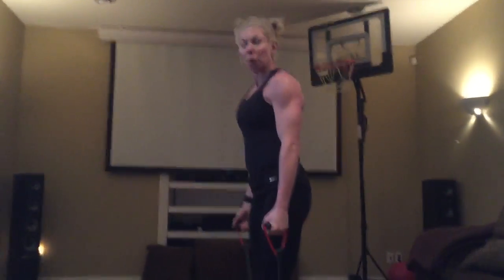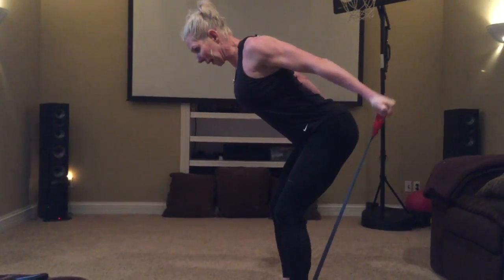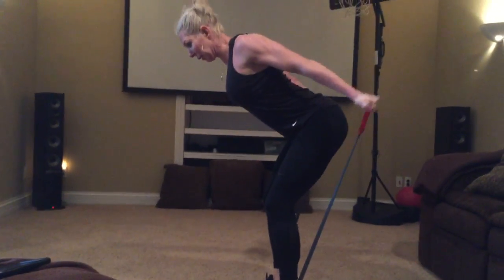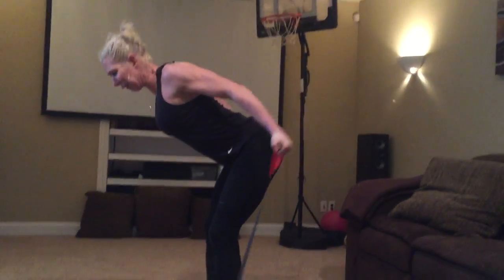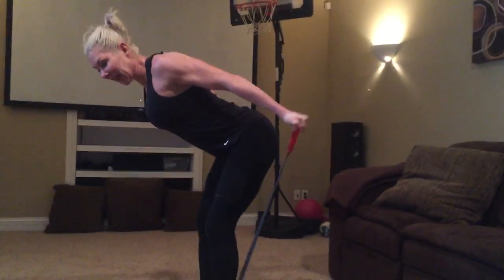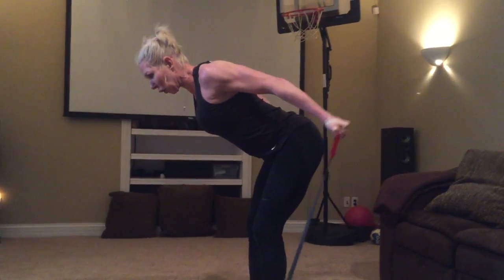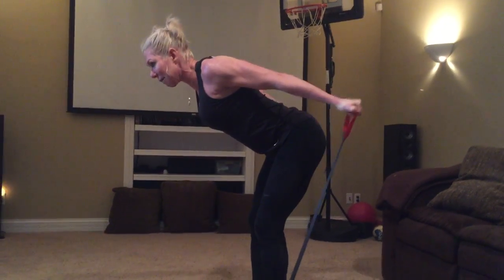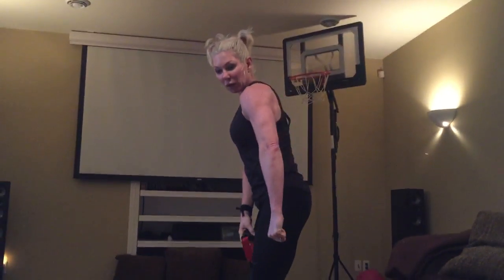BAND EX 6